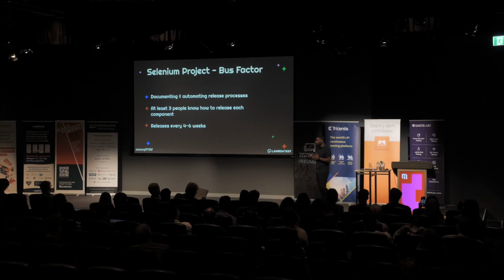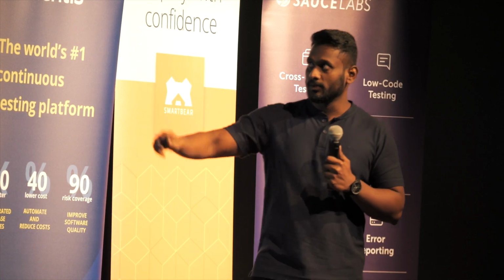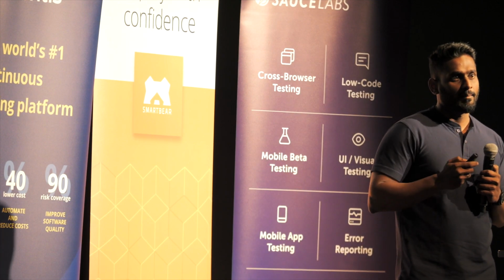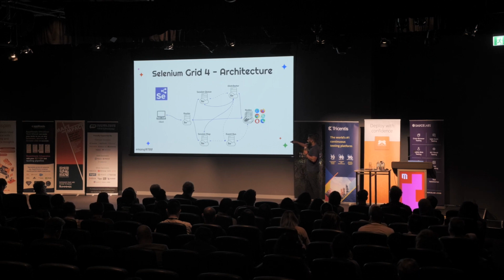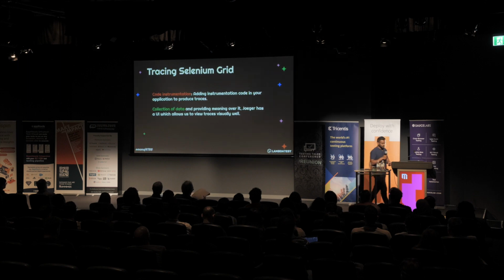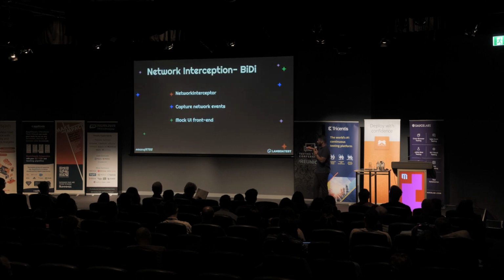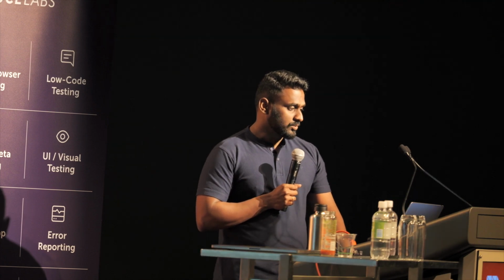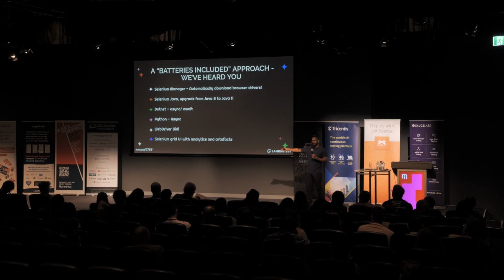Testing Talks Conference 2022 | What's new in Selenium 4?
Selenium is a suite of tools, catering to different user groups, right from Selenium IDE that supports rapid test development and doesn’t require extensive programming knowledge. The core API WebDriver provides a friendly and flexible API for browser automation in most major programming languages. And the Grid that makes it possible to distribute and run your tests across more than just one machine.

It is an exciting time for the testing and Selenium community as we have a lot of new features and enhancements that make Selenium WebDriver even more usable and scalable for practical use cases.

Come join me and listen to what's cool and new exciting features of Selenium 4 and how to best use all of those.

Talk Outline:
1. Selenium overview
2. Selenium 4 new features
3. Hands-on demo on CDP, Relative locators
4. Migrating from Selenium 3 to Selenium 4
5. Hands-on demo on Selenium Grid

Key Takeaways:
The attendees will be able to:
1. Understand the new Selenium 4 features
2. Understand what it takes to move from Selenium 3 to Selenium 4
3. Understand new Grid features and make it move Observable